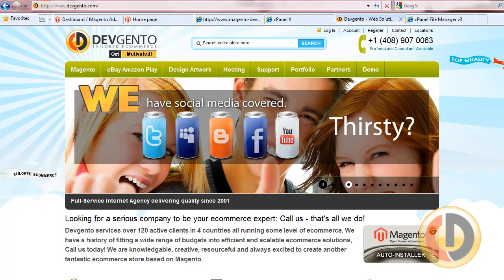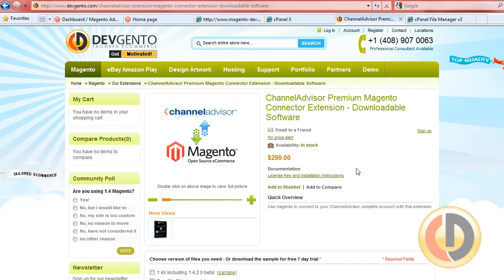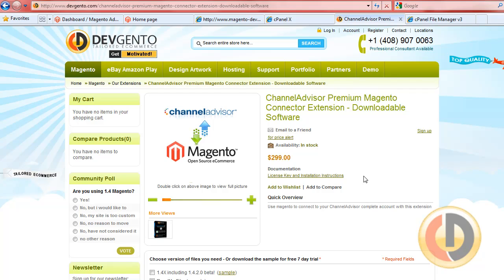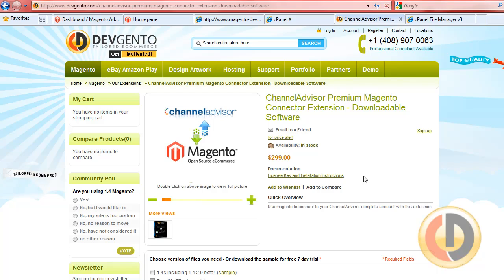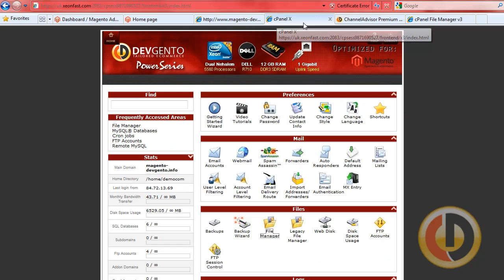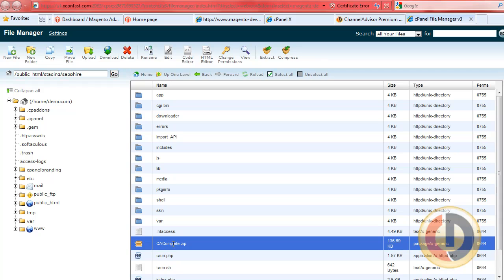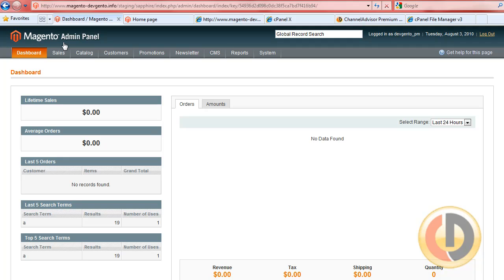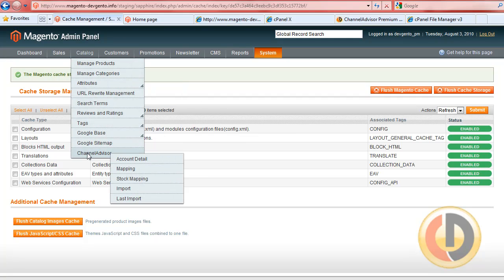ChannelAdvisor Magento Extension 1 of 4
Devgento.com has released is ChannelAdvisor to Magento Migration Tool for 1.4x of Magento CE.
This How to video shows you how to install Magento within our hosting environment.